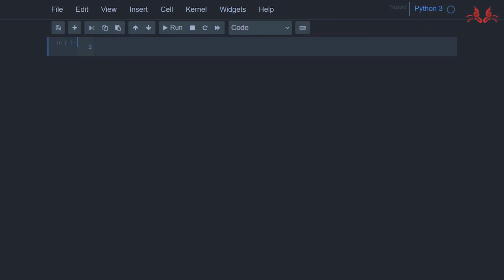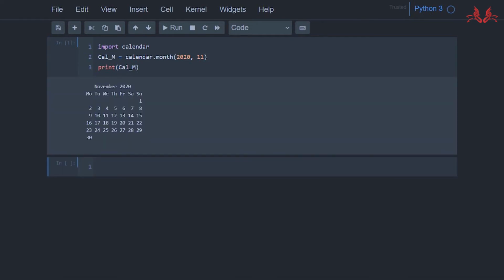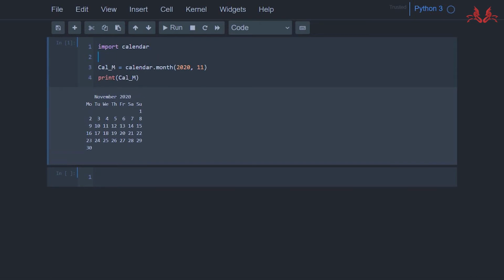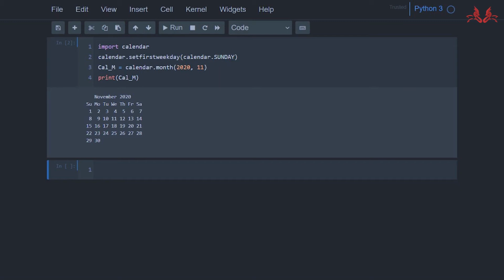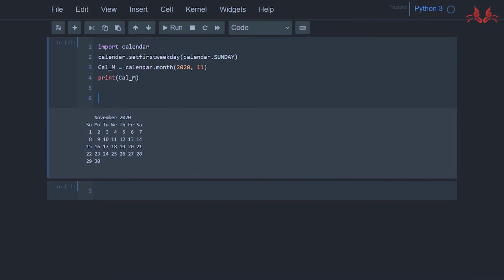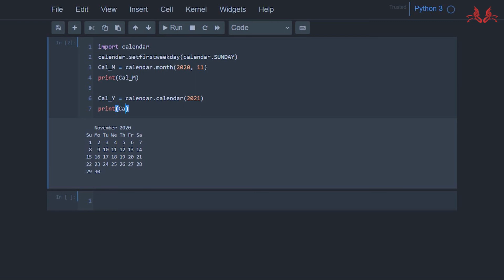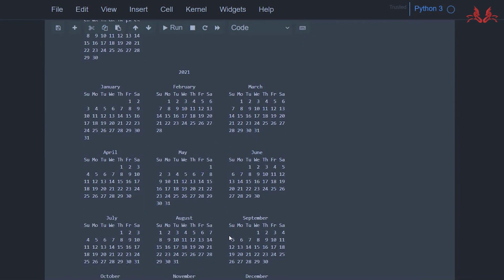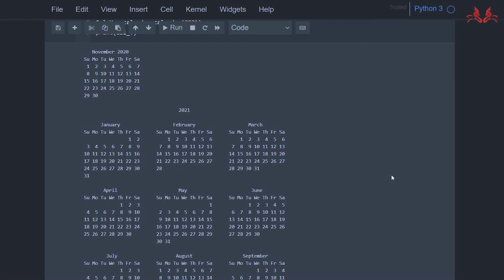Python Tutorial 53 for Beginners || Module_Calendar || Lativa19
Module_Calendar
--Lativa19--